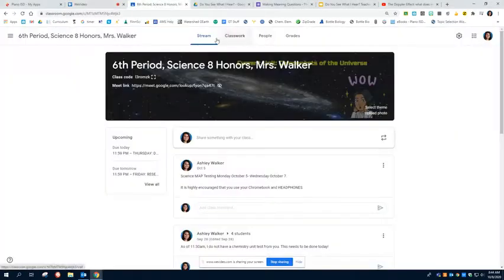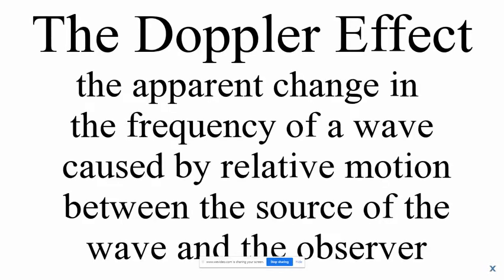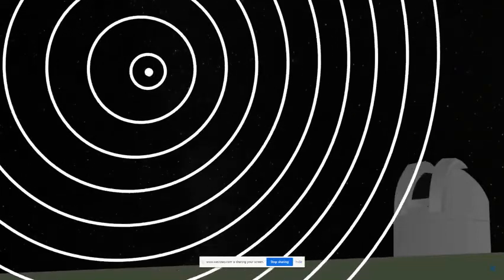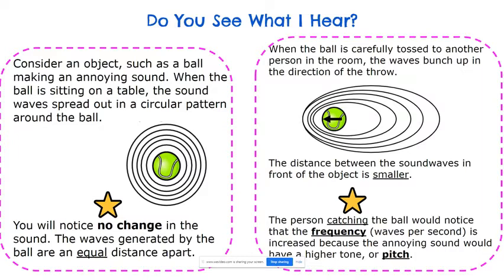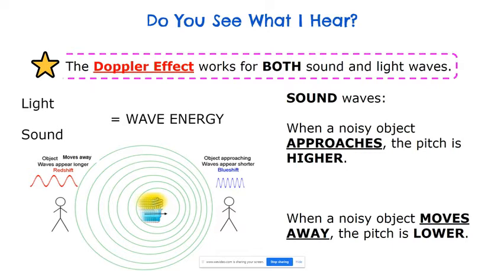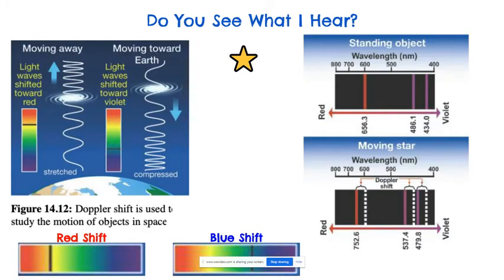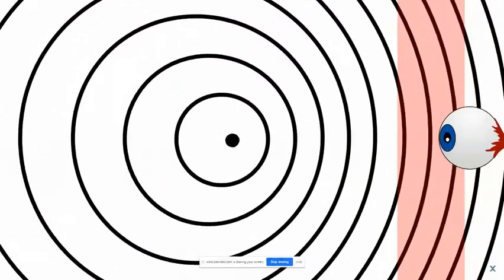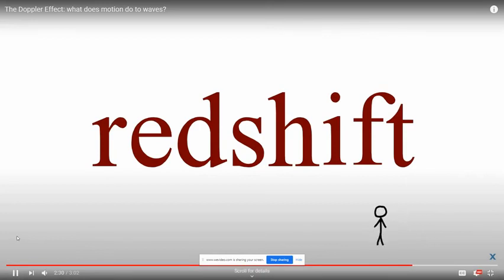Do You See What I Hear? Lesson